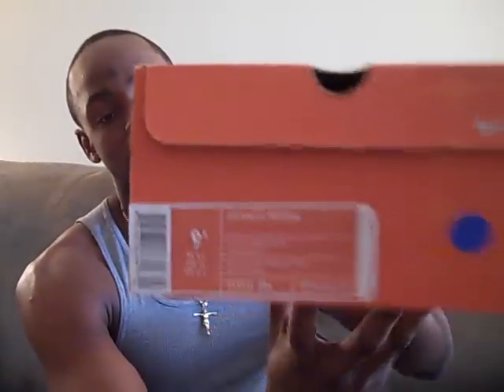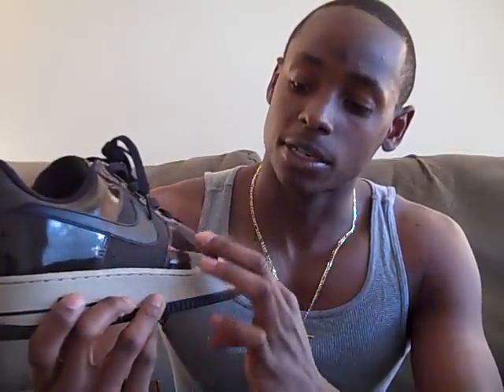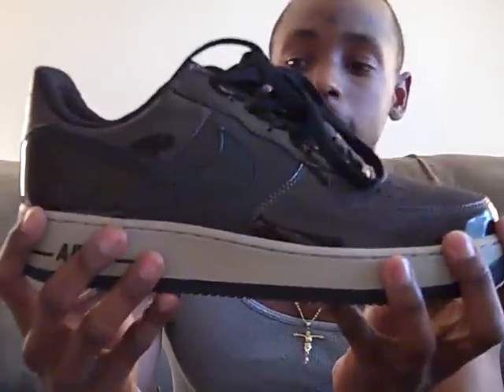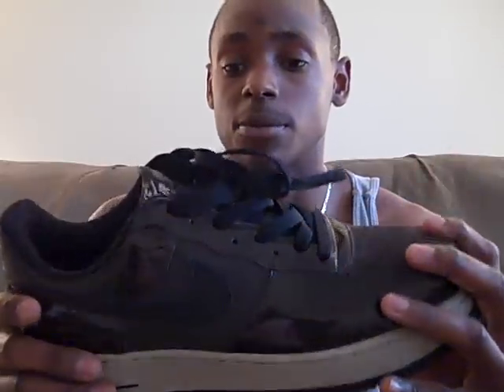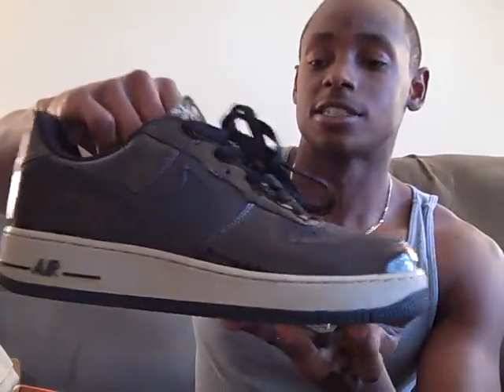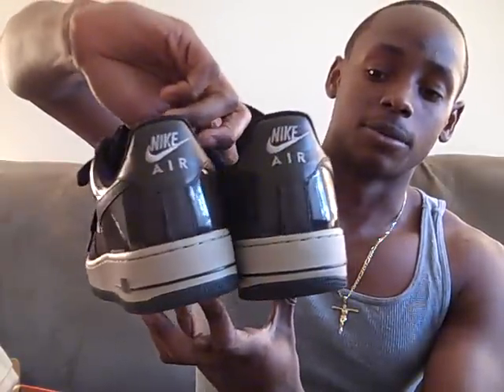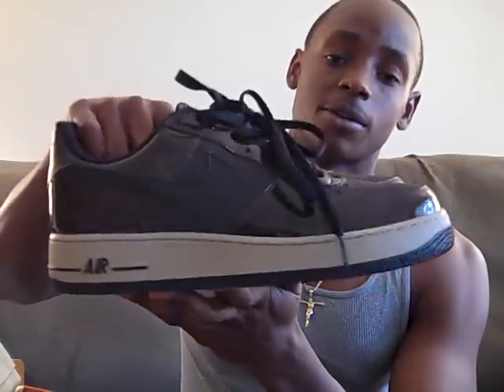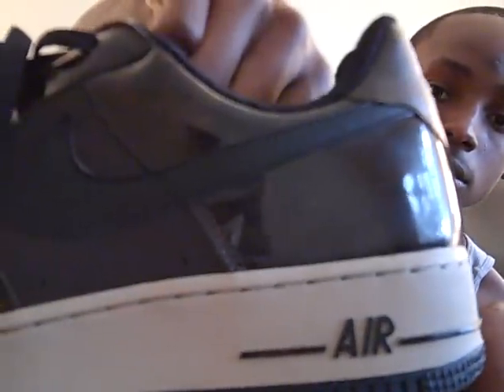Nike Air Force One Premium Wood Grain EliteKicks #34